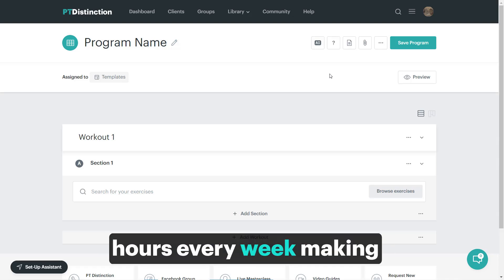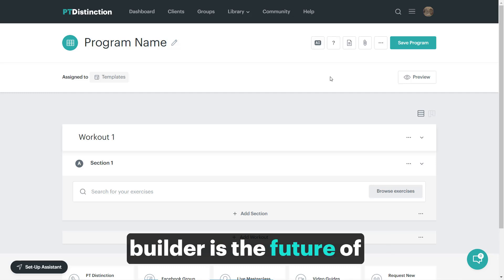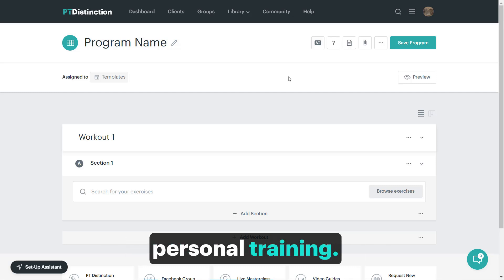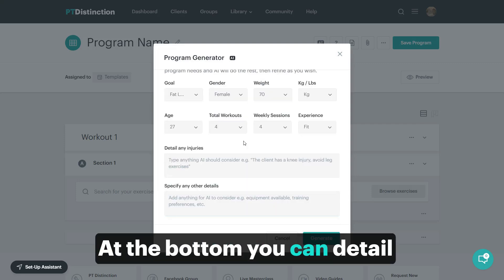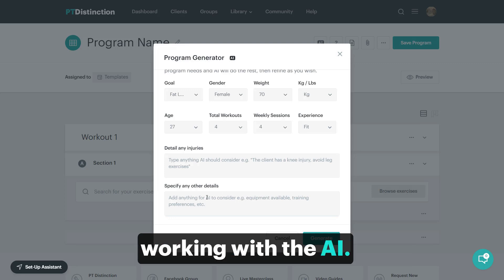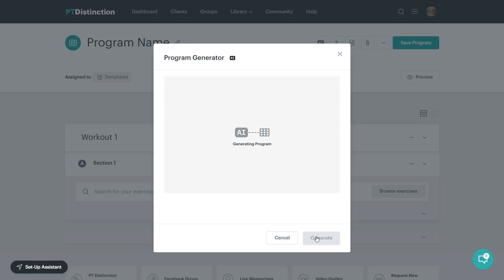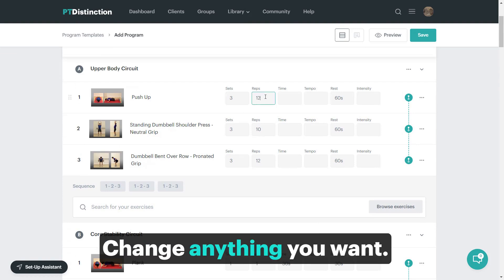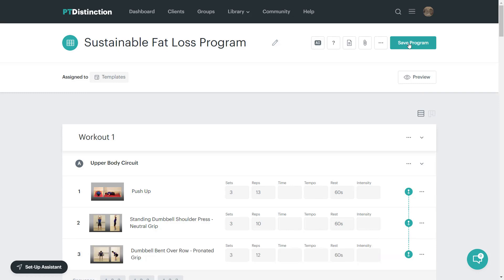AI Program Builder | PT Distinction | Personal Trainer Software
Introducing the new AI Program Builder in the PT Distinction personal trainer software.

Discover the power of coaching clients your way and find out if your personal trainer software is this quick.

Want to find out more about PT Distinction? Head over to our Features pages where you can see the award-winning features that can streamline your personal trainer business.